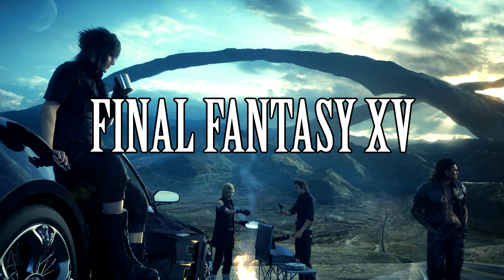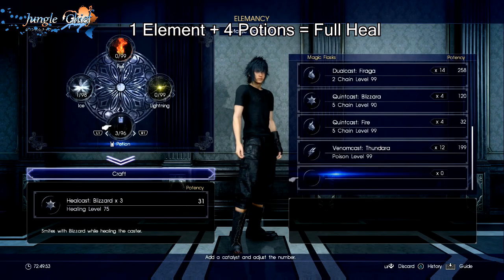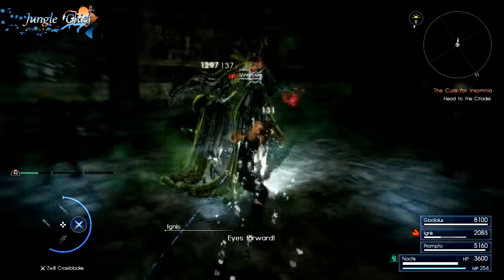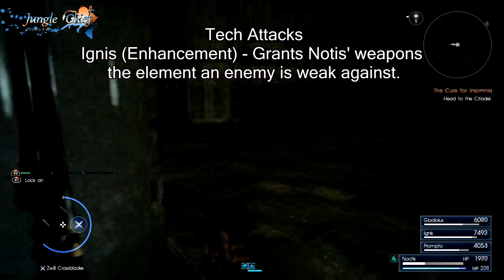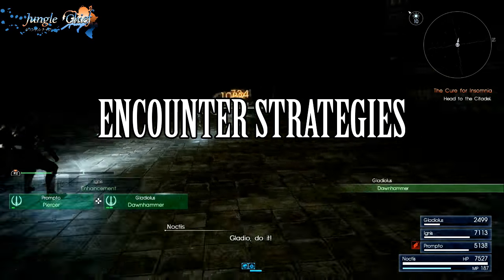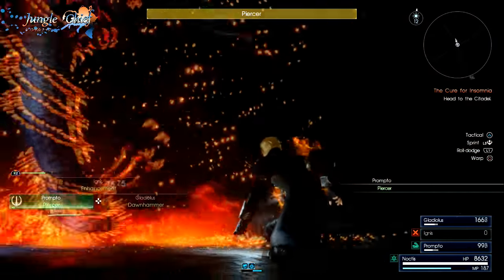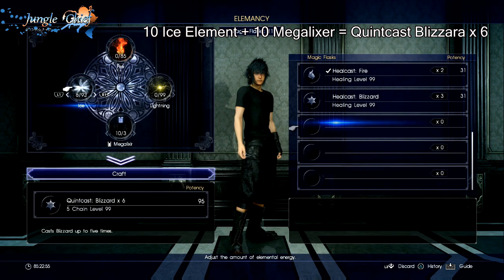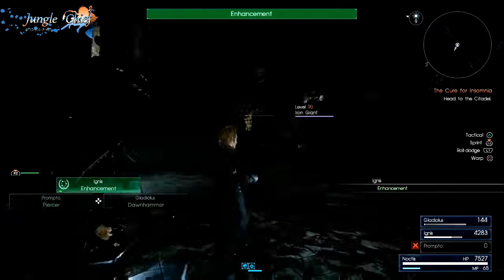A Menace Sleeps In Costlemark: Tips and Tricks - Final Fantasy 15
A Menace sleeps in Castlemark is a lengthy itemless dungeon and easily the hardest combat challenge in the game. This video will hopefully help those diving into this abyss clear it more quickly and efficiently.